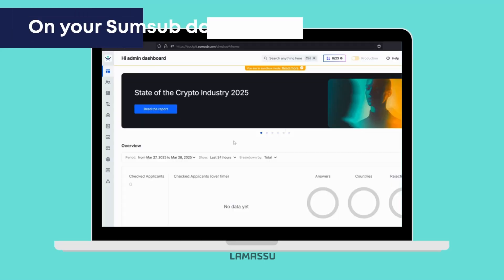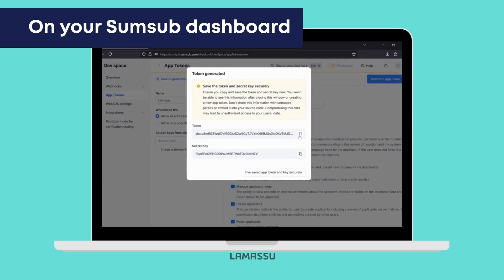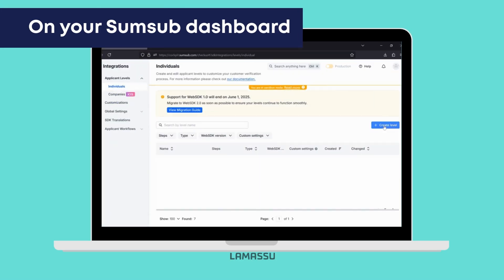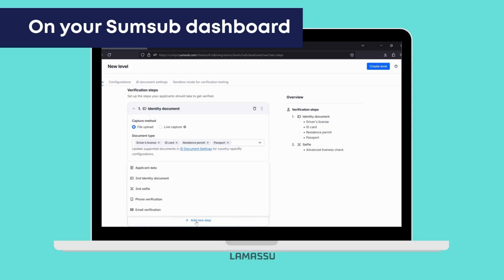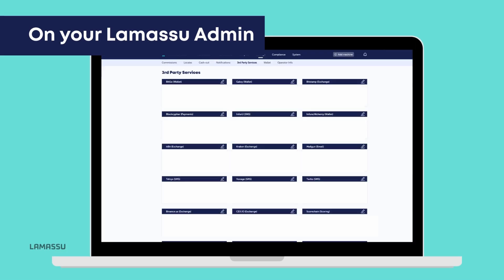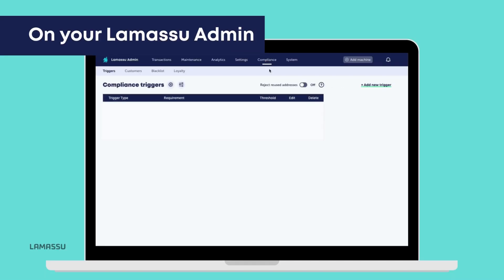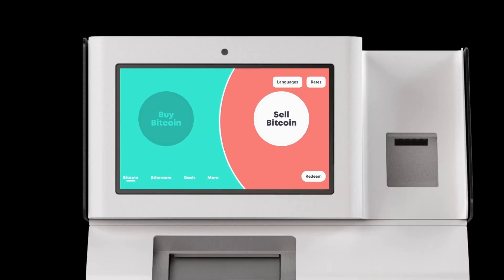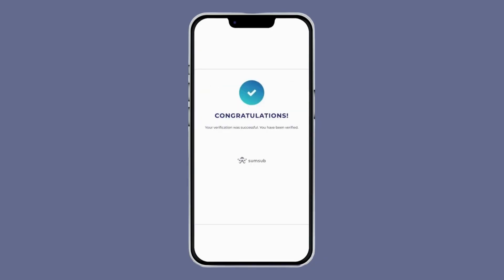Set up Sumsub for KYC on your Lamassu Bitcoin ATM | Automate customer verification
Learn how to configure Sumsub, a third-party ID verification service available on your Lamassu Admin. This step-by-step tutorial shows you how to automate your Lamassu ATM's KYC (Know Your Customer) processes. Automate ID and document checks, provide a faster experience for your users, and eliminate manual reviews. Follow these simple steps to get Sumsub up and running on your Lamassu Admin.

00:00 Intro
00:12 Step 1: Generating an API token on Sumsub
00:40 Step 2: Creating a Sumsub Applicant Level
01:25 Step 3: Adding a Sumsub API key to the Lamassu Admin
01:44 Step 4: Creating a Sumsub Compliance trigger on you Lamassu Admin
02:10 Customer view of the Sumsub trigger on a Lamassu Bitcoin ATM